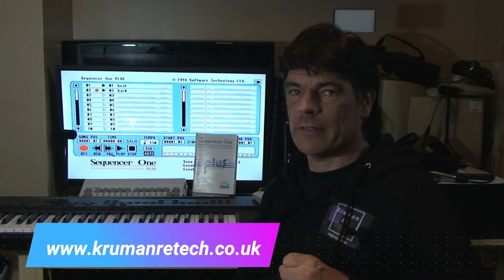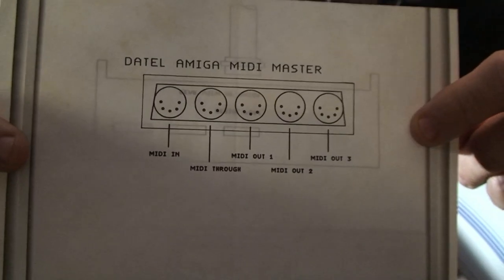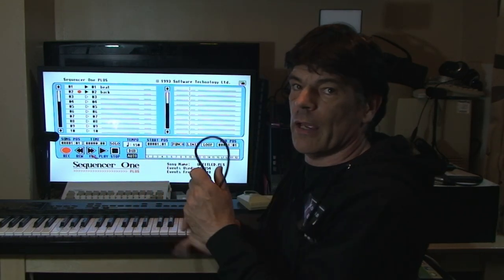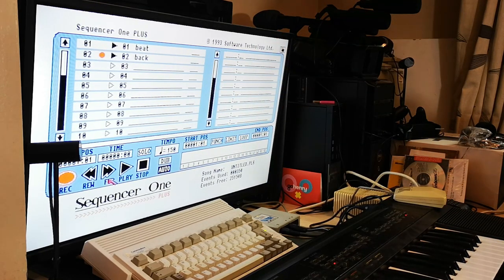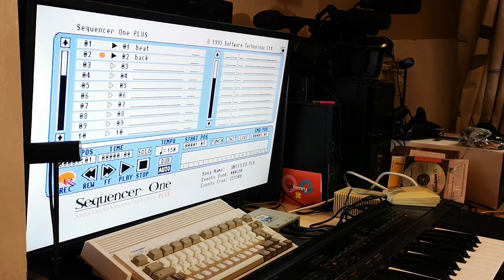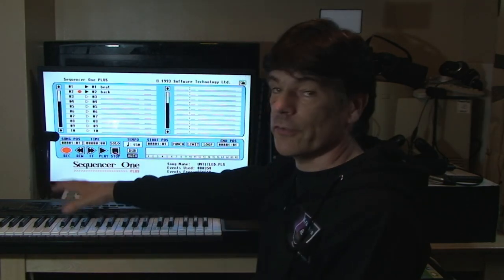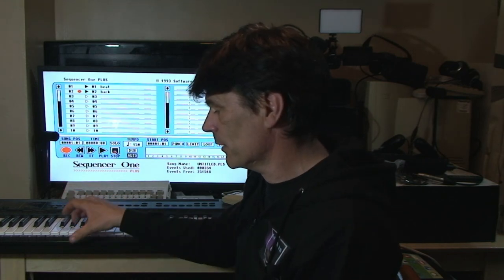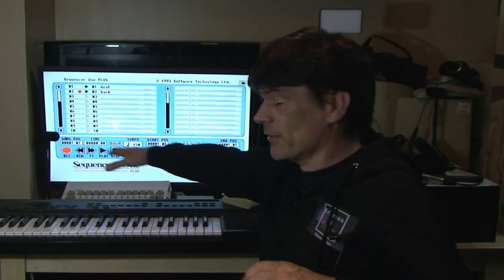Is the Commodore Amiga better than the Atari ST at MIDI ?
The Commodore Amiga always played second fiddle to the Atari ST as far as MIDI is concerned.
But was the Amiga second rate to the Atari ST, or could it be just as good or better than its 16 bit rival?

So lest have a look at the only area where the Amiga was the under-dog in the early 1990s - MIDI